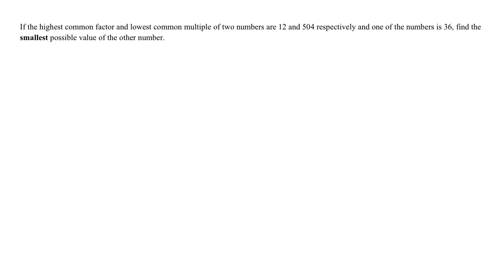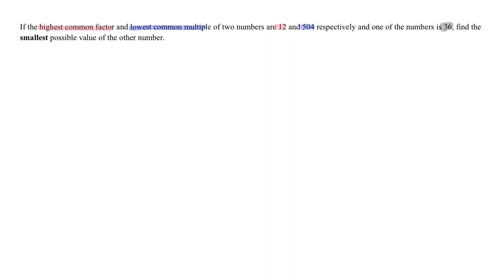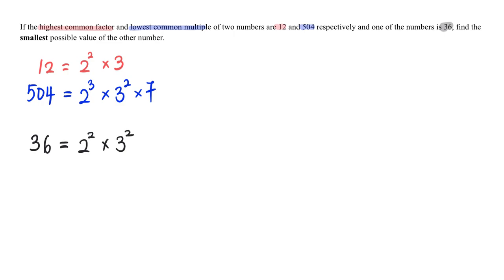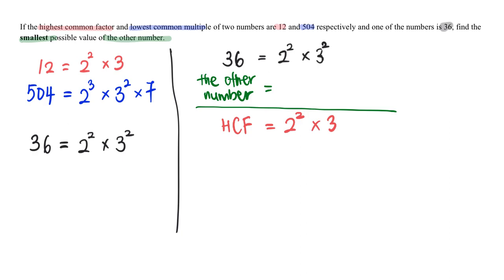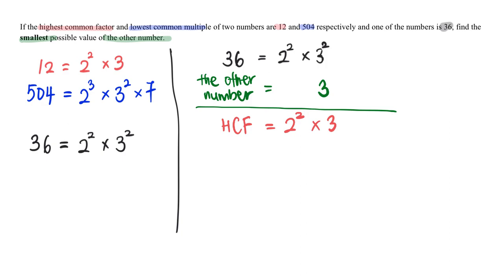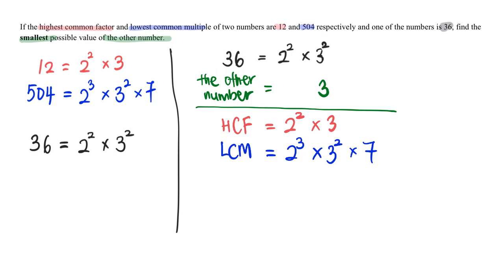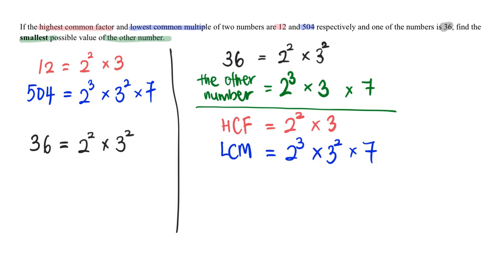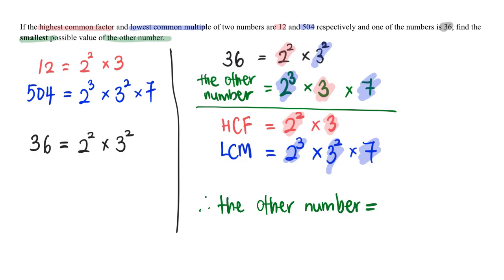Problem involving Highest Common Factor (HCF) and Lowest Common Multiple (LCM)